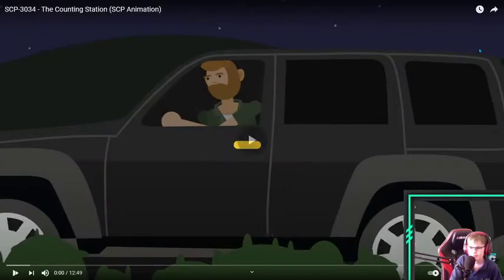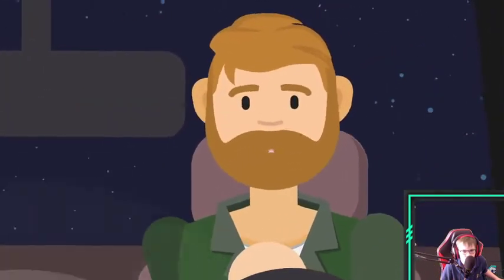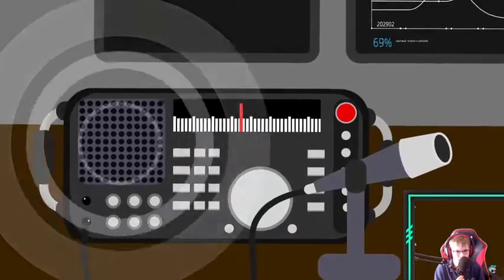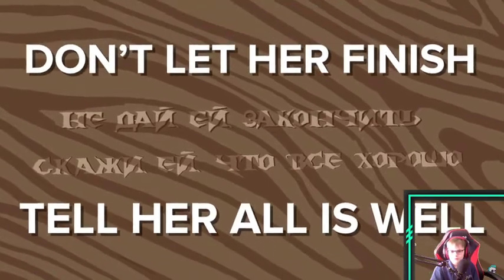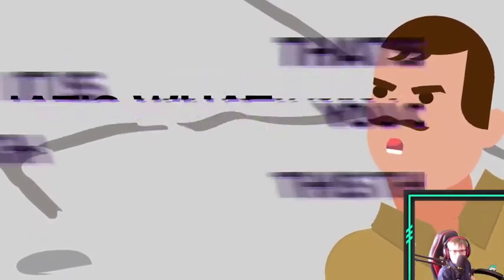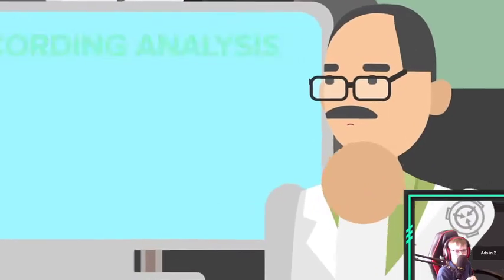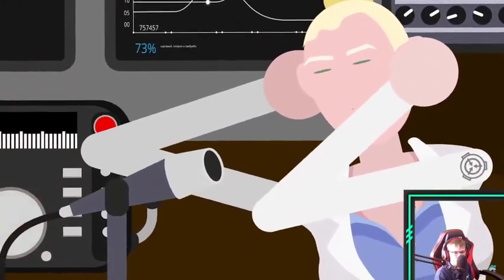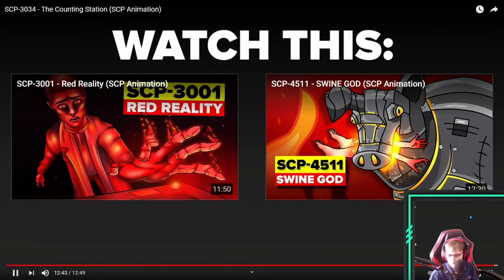watching SCP Explained (im Bored with Ellliot)